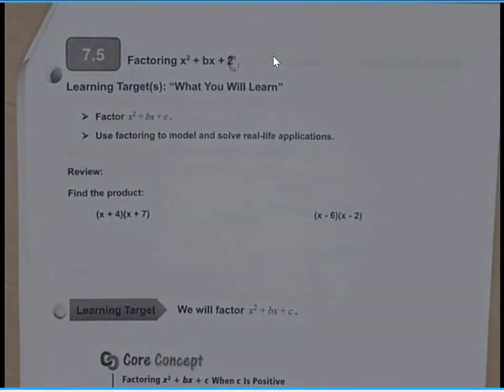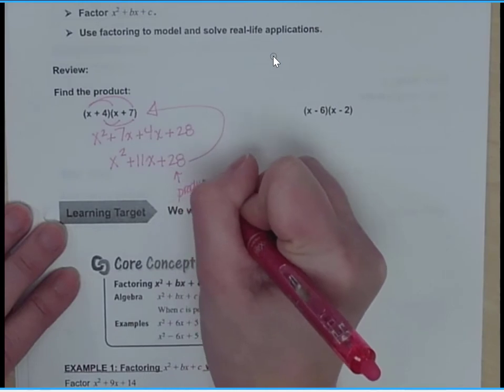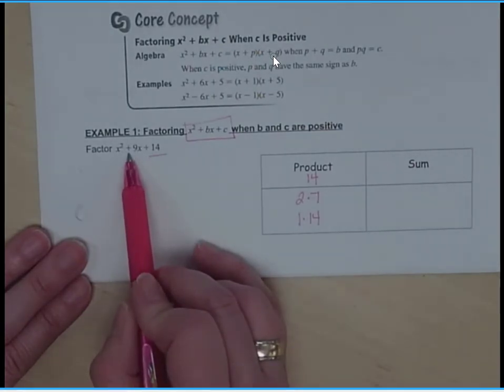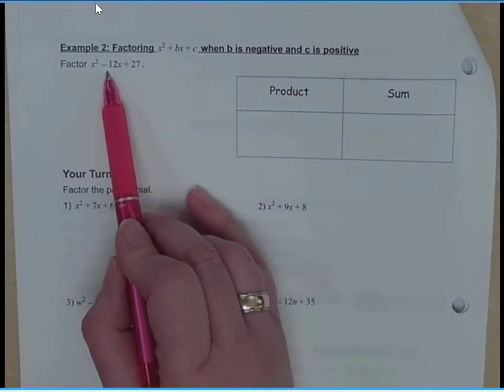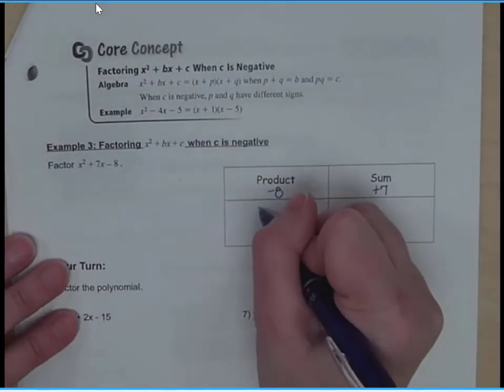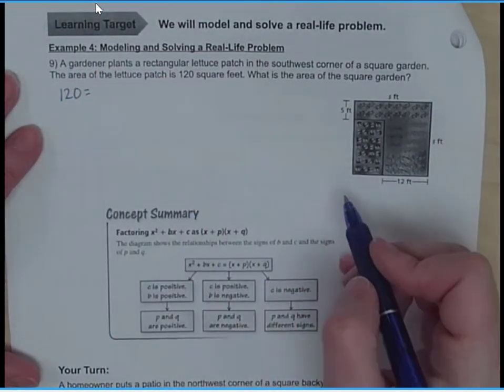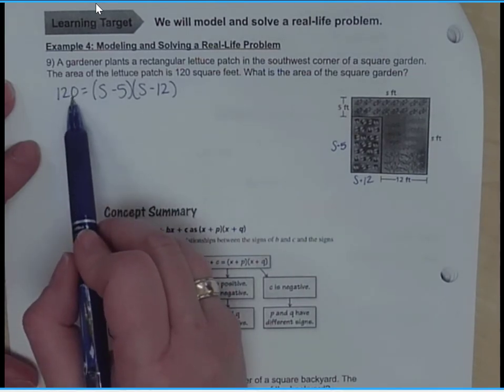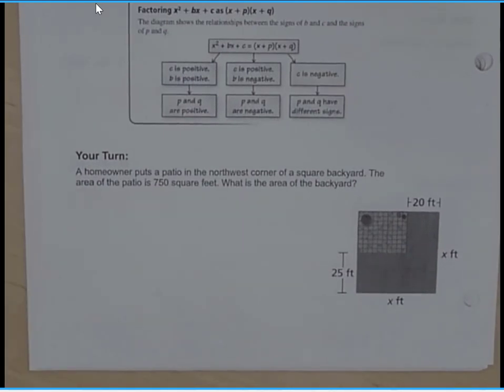7.5 Factoring x2+bx+2 (AL 1)